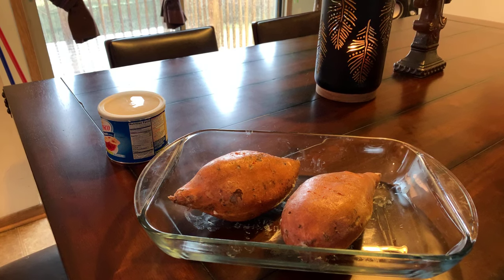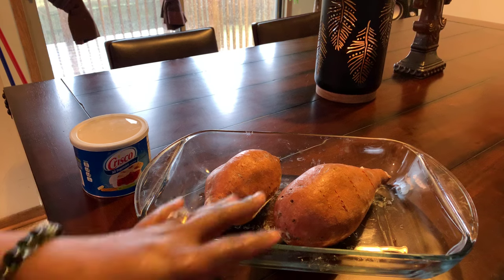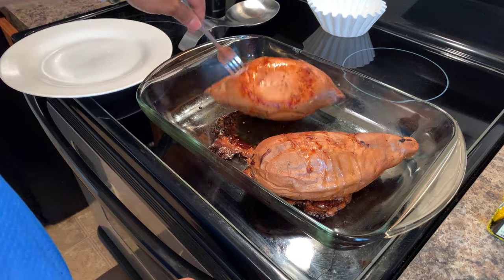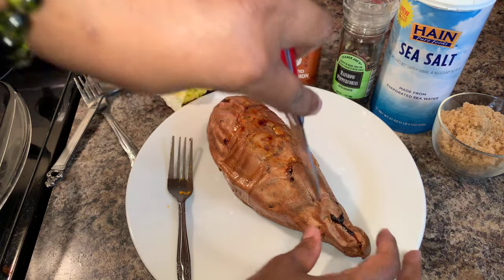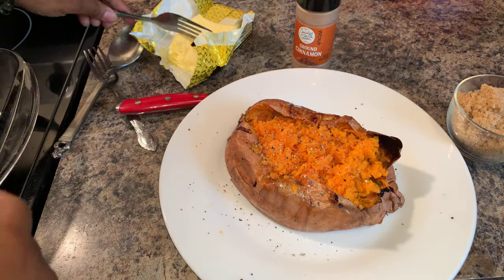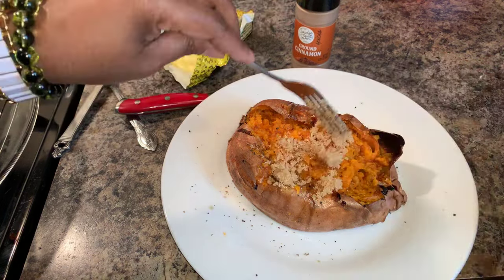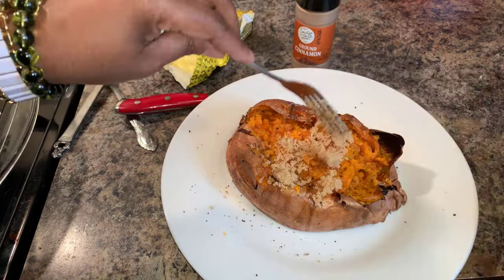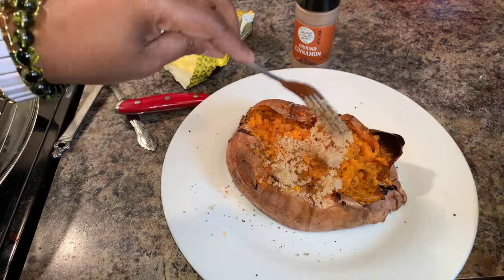How to make A Baked Sweet Potato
Sweet potato
Real butter
Oil to coat potato
Sea salt pepper
Cinnamon
Brown sugar